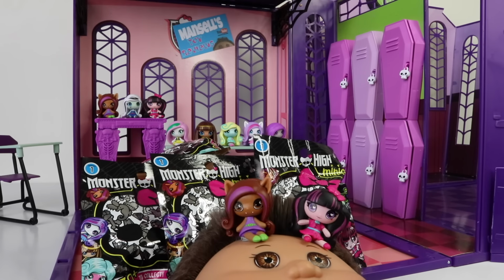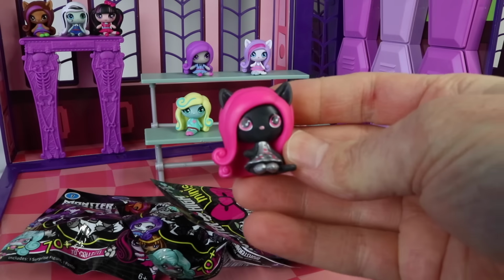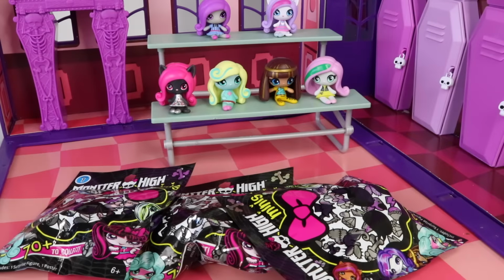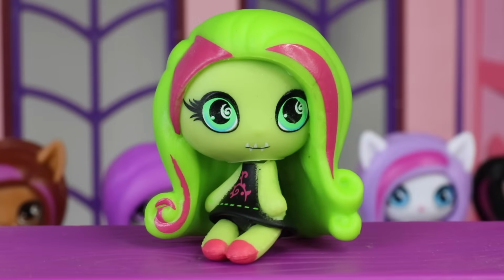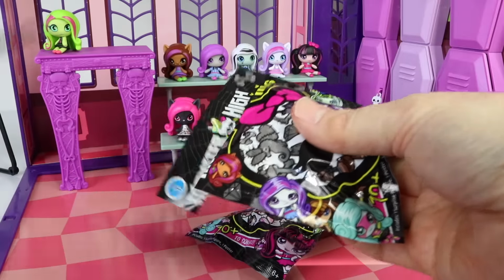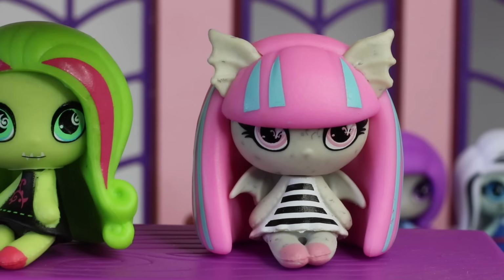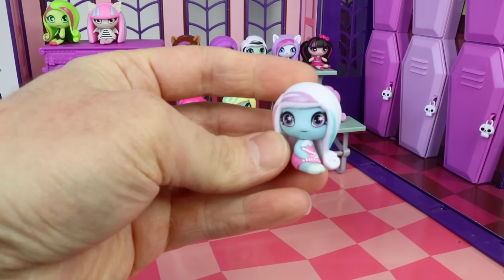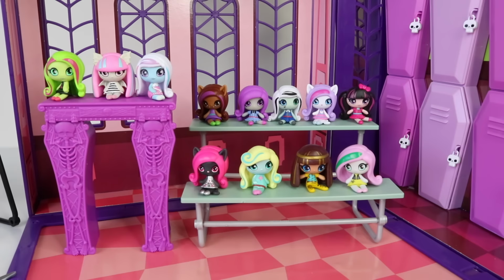Monster High Minis Blind Bag Opening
Love these Monster High Minis so much, I went out and got some more. Check out the ones I got.

Mansell Ireland
MKH
Levin 5510
North island
New Zealand